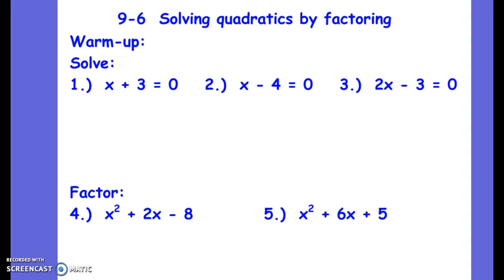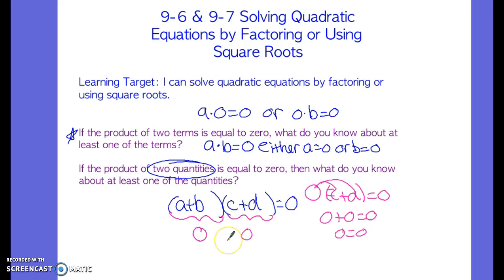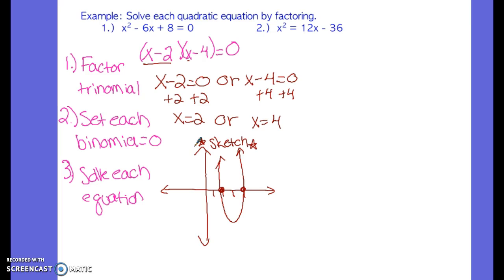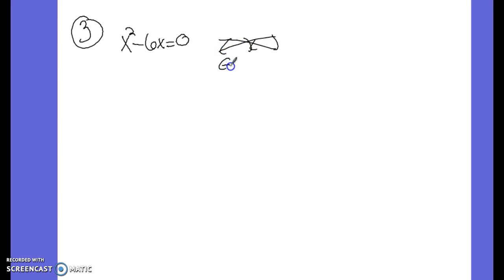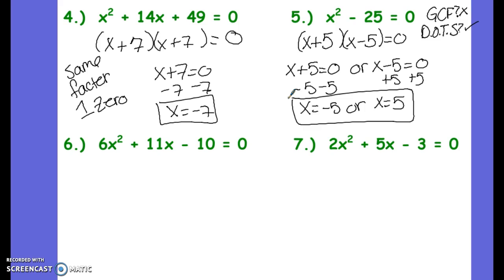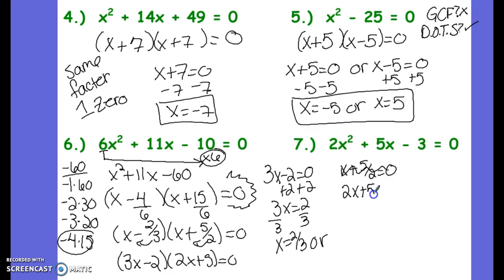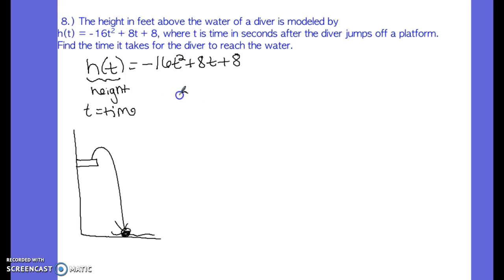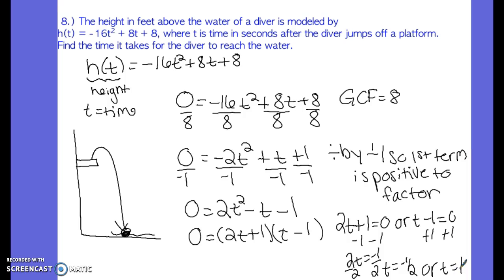9-6 Solving QUadratics by Factoring Video 1